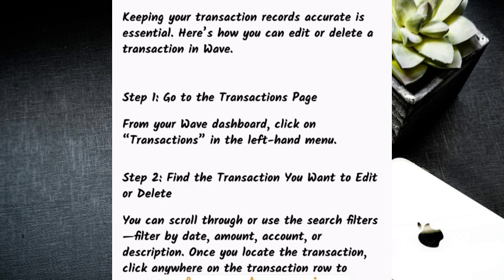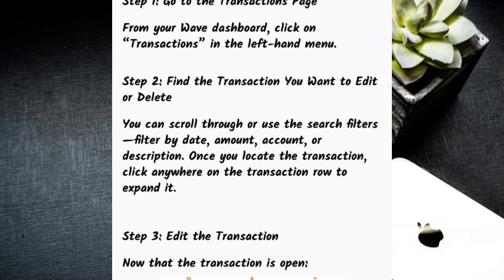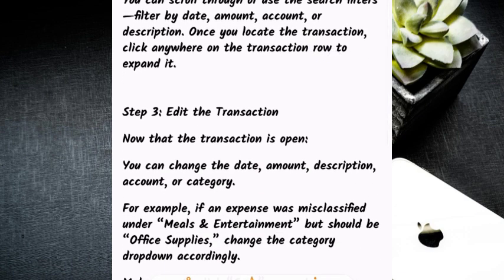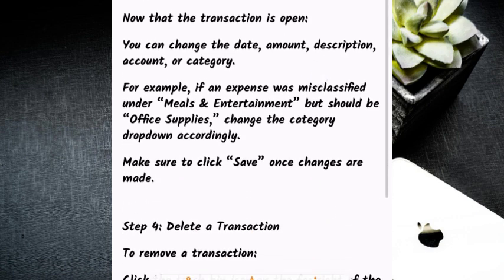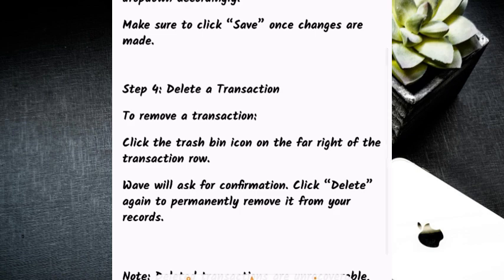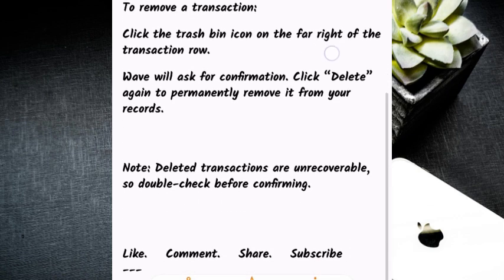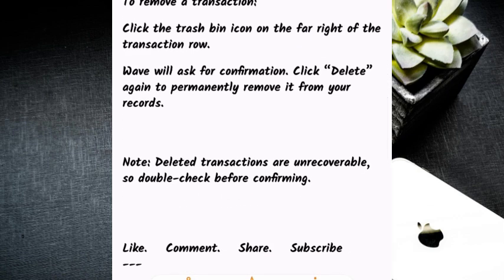HOW TO EDIT OR DELETE TRANSACTIONS IN WAVE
In This Video, you will learn about HOW TO EDIT OR DELETE TRANSACTIONS IN WAVE